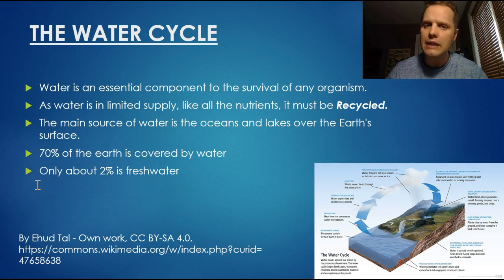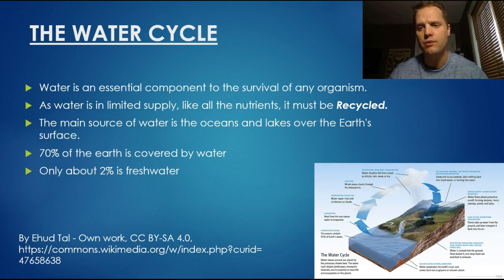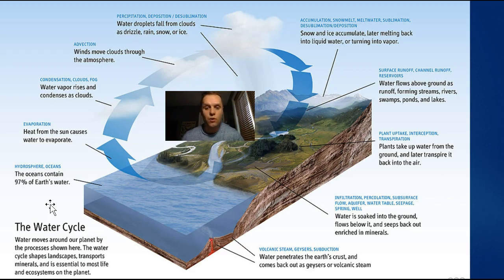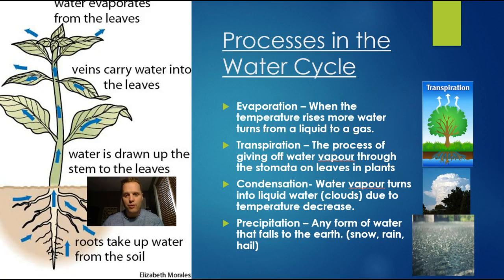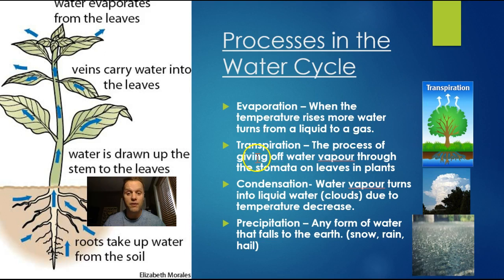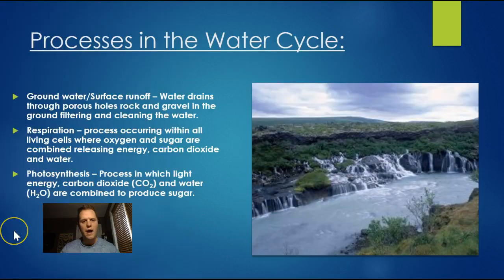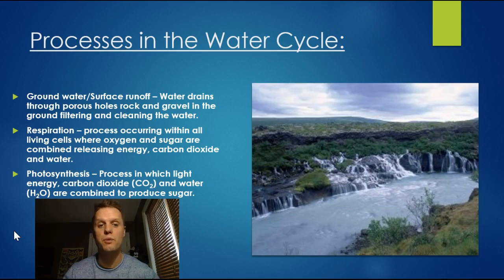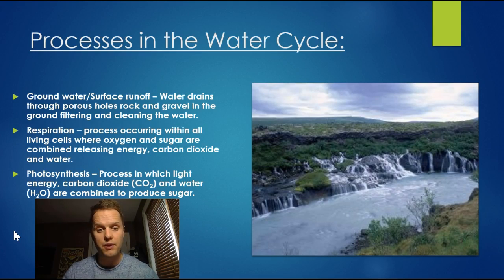The Water Cycle G9 Science Ecology